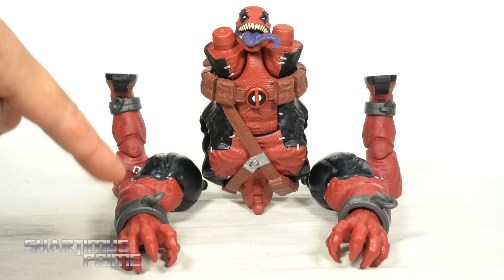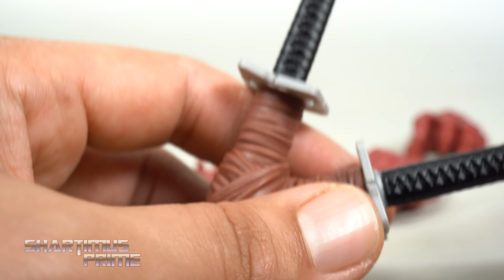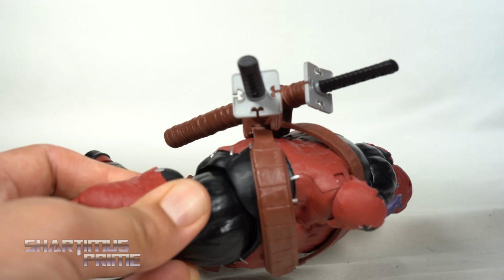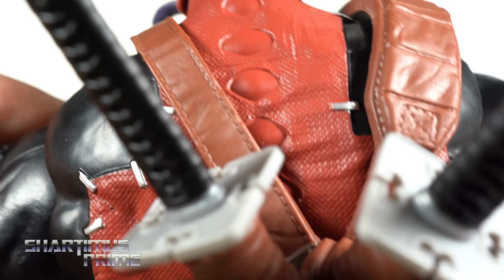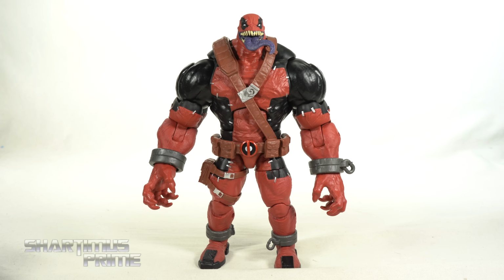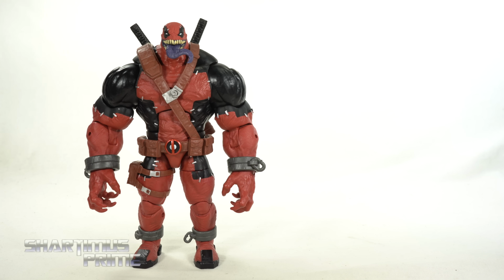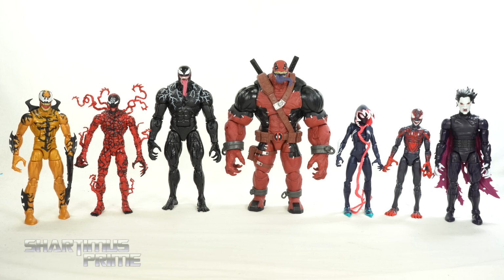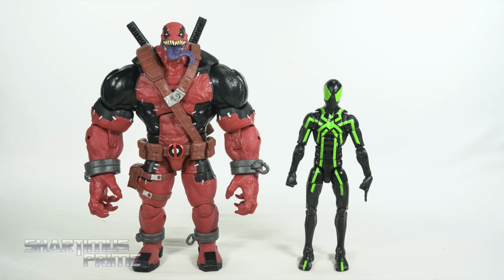Marvel Legends VenomPool BAF Build A Figure Deadpool Venom Video Game Hasbro Action Figure Review